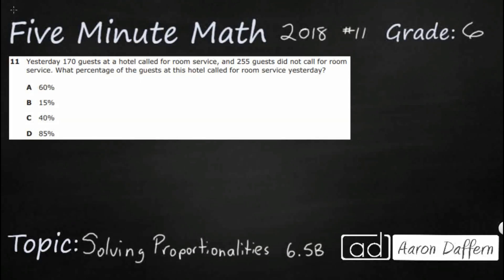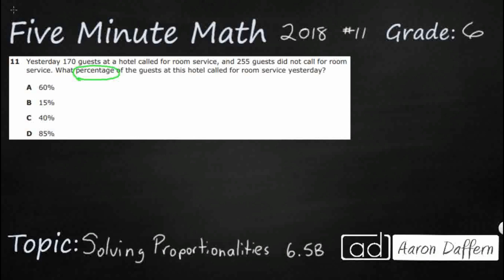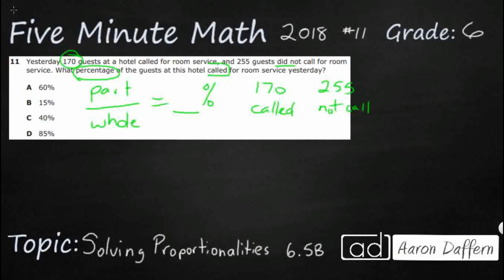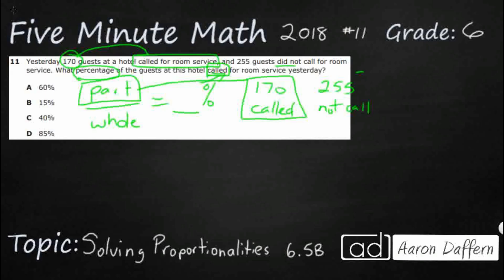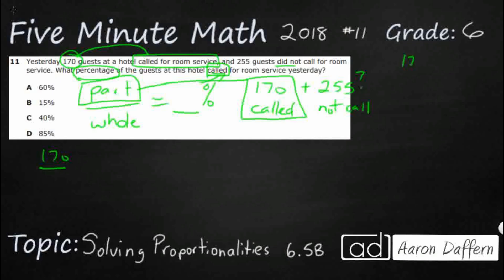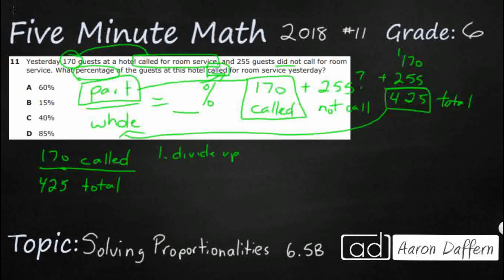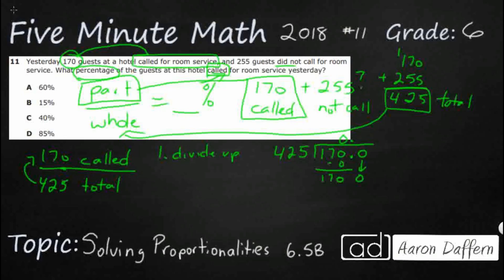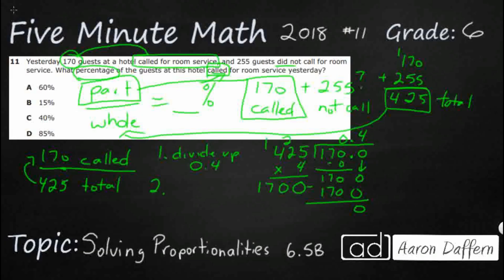6th Grade STAAR Practice Solving Proportionalities (6.5B - #5)